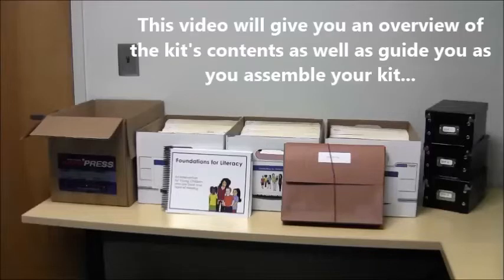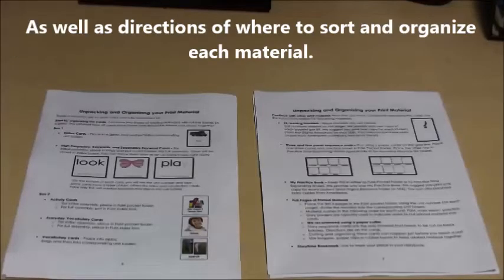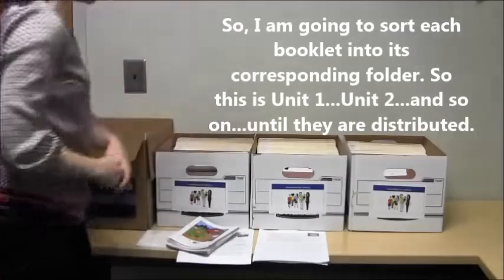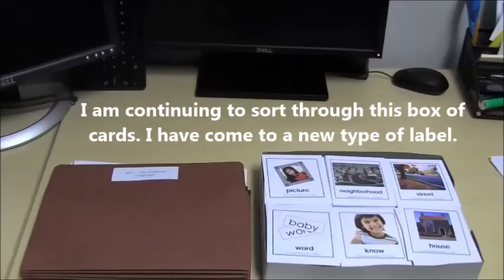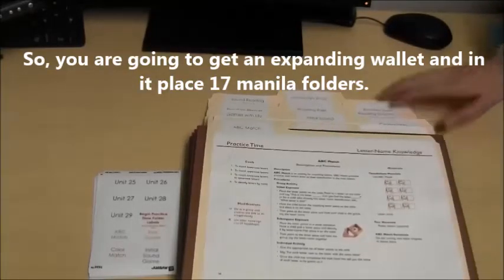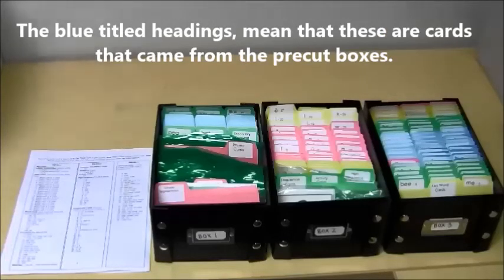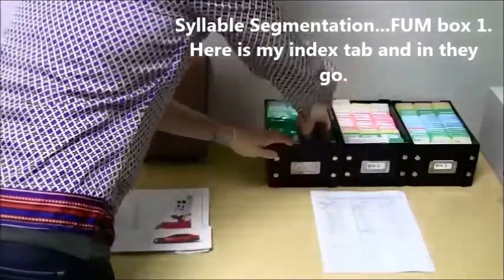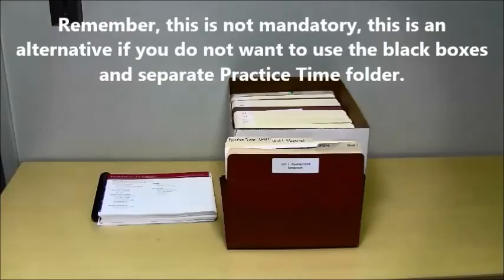How to assemble FFL kit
This is a step by step guide on how to put together a FFL kit for your classroom